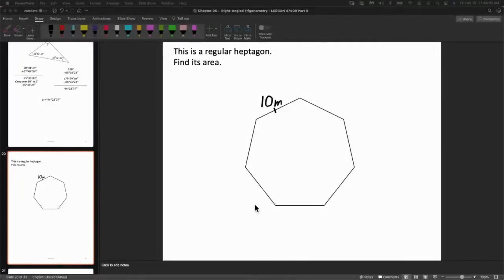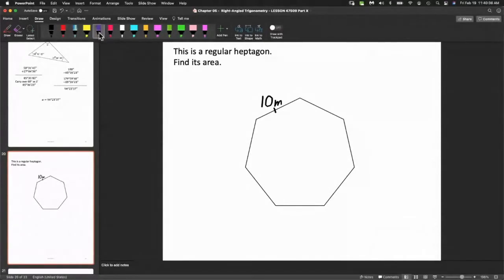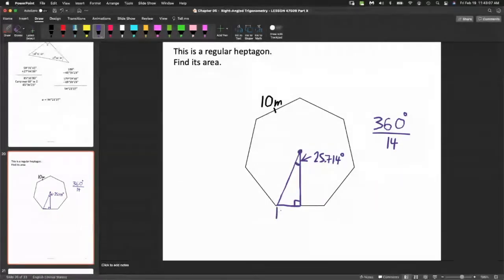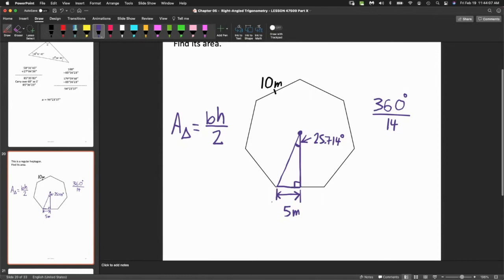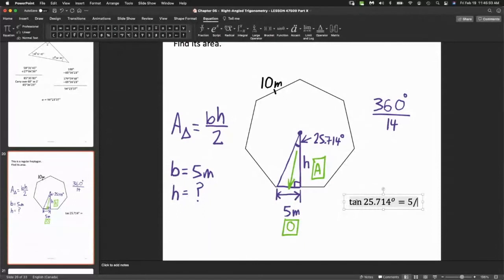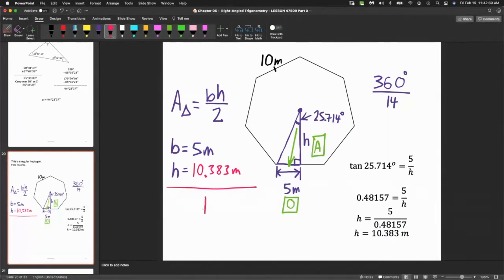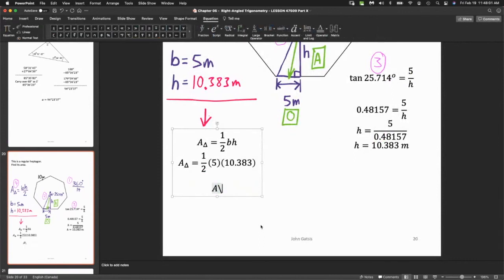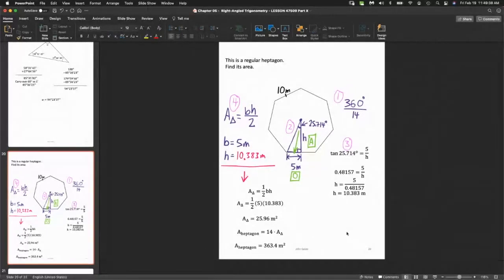Trigonometry - Challenge Question 1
Find the area of the regular heptagon with a side length of 10 metres. Excerpt from one of my lessons on trigonometry (and geometry).